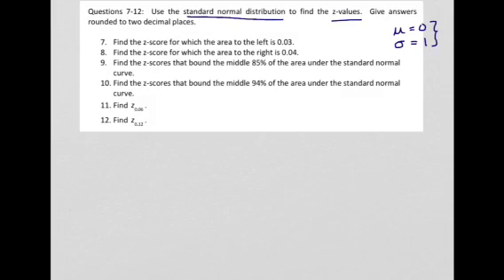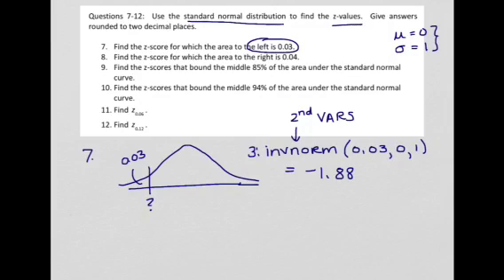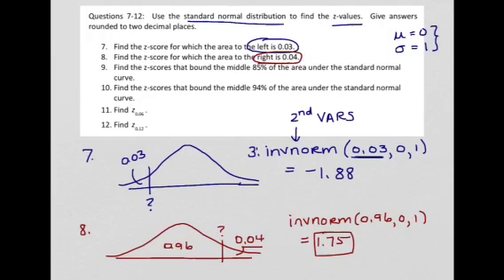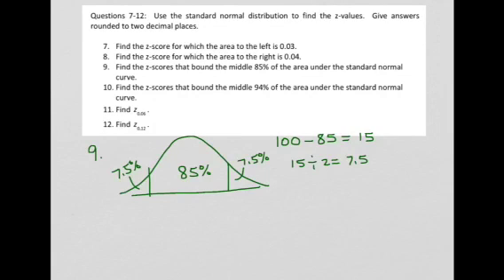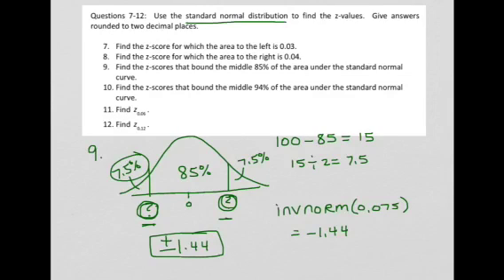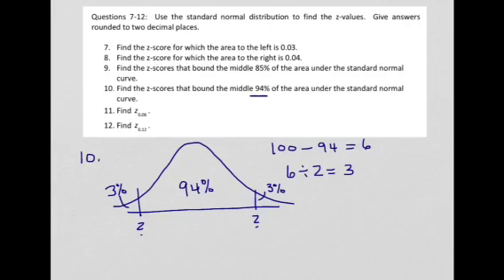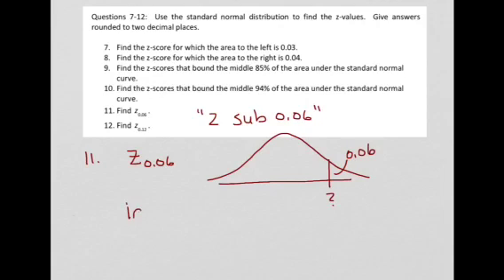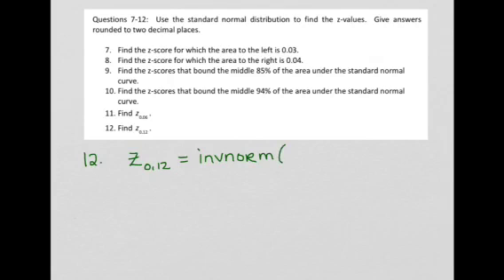7.1 - Find z-values from the standard normal distribution